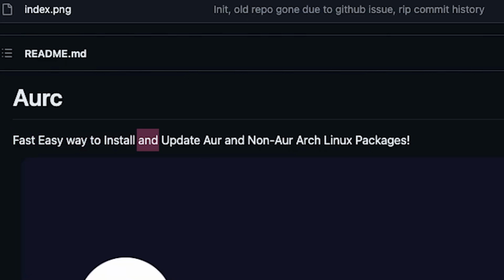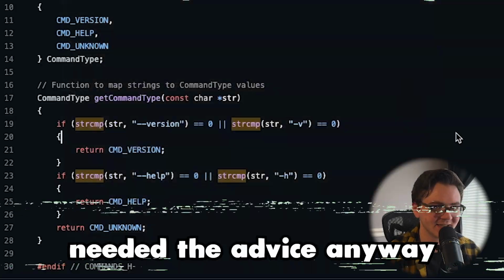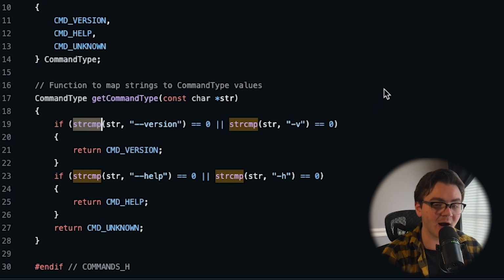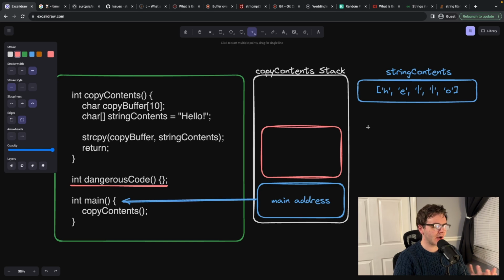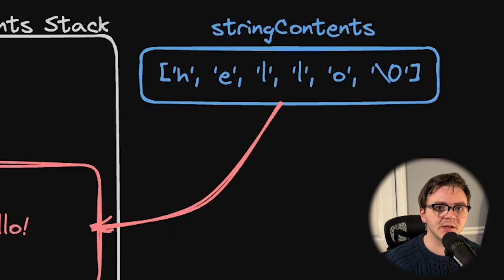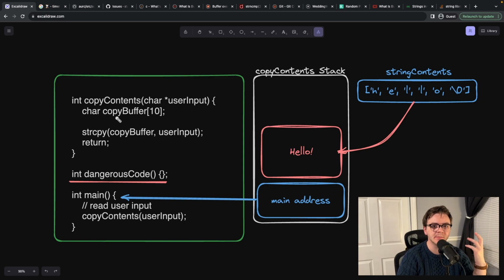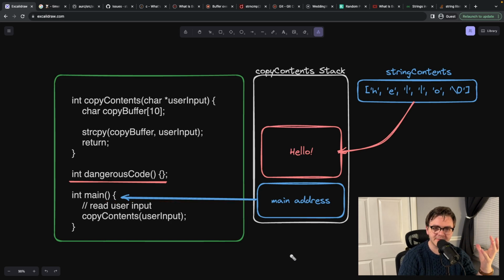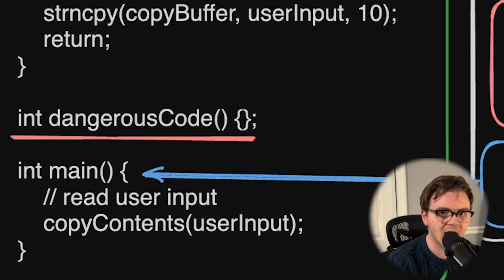He Missed One Letter. It Ruined His Code.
Do you want FREE code review from a FAANG engineer?

This is why I hate programming in C.